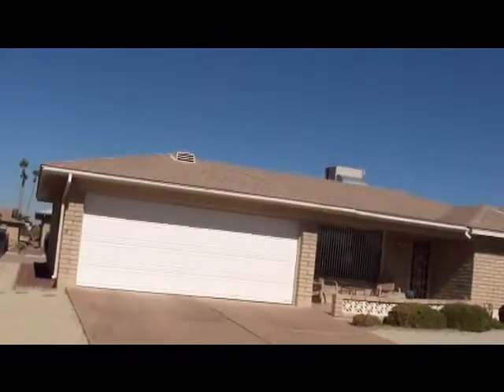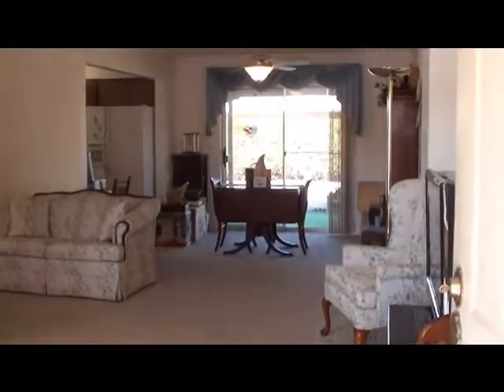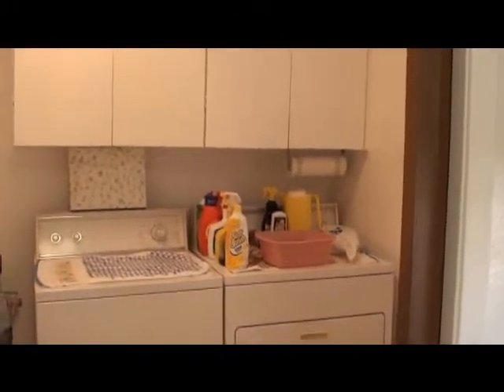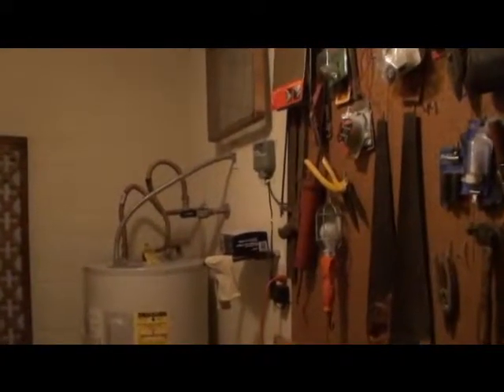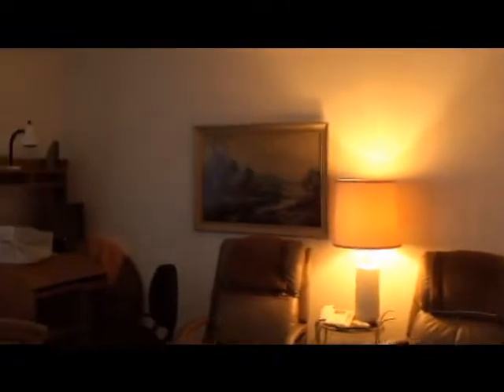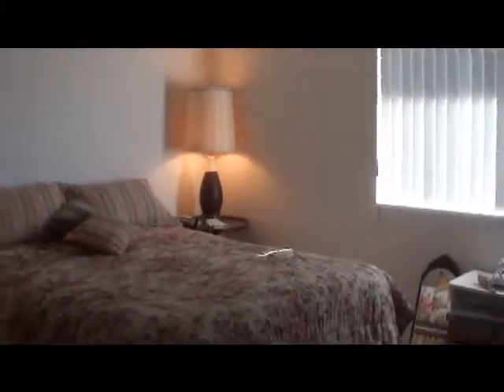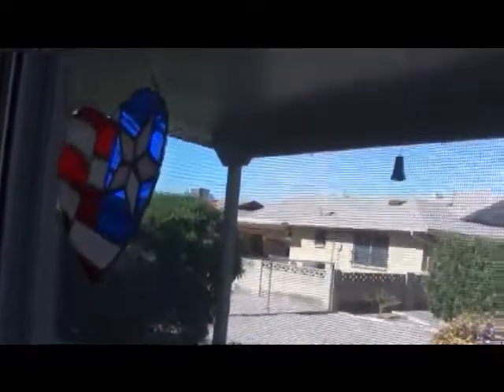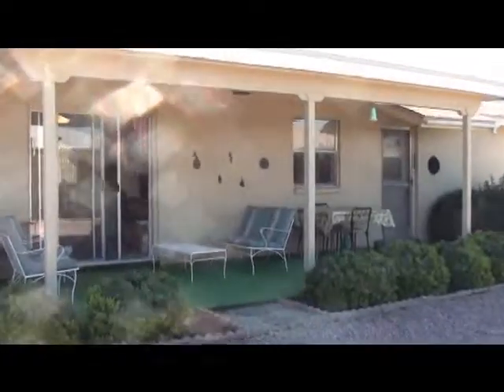Sunland Village - 300 Floor Plan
300 floor plan in the 55 plus community of Sunland Village in Mesa Arizona